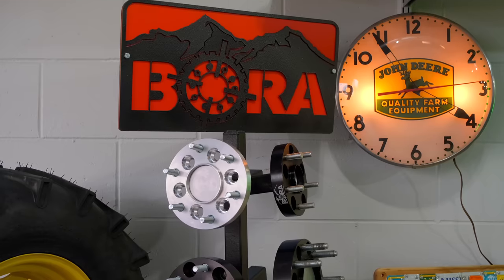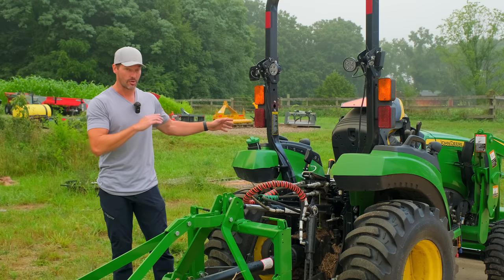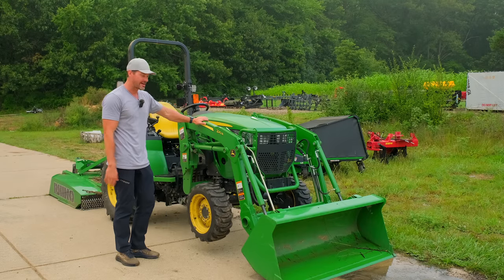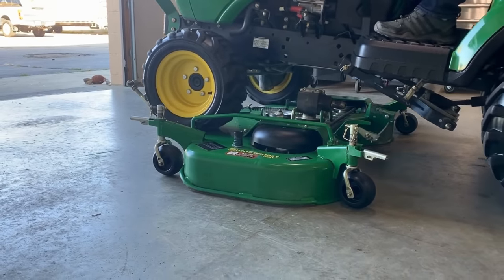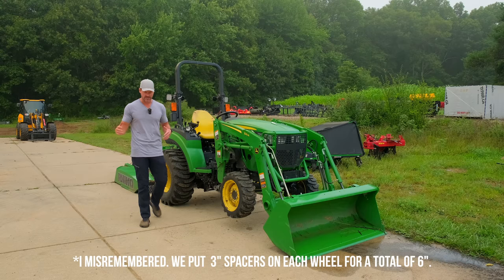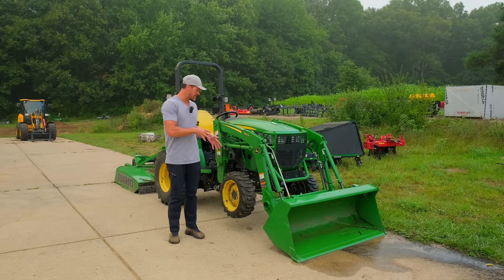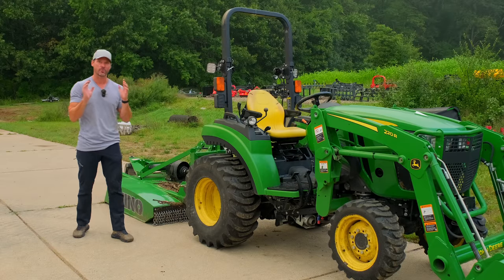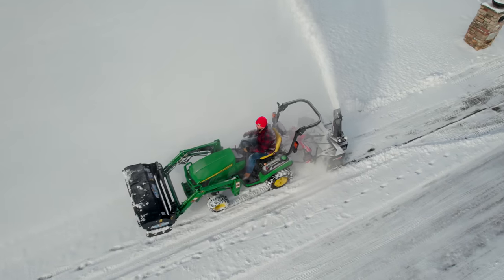WHY YOU SHOULDN'T CARE IF WHEEL SPACERS VOID YOUR WARRANTY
If you've watched our channel for a long time, you've seen us talk about wheel spacers. There are some differing opinions on using them on your tractor, and we'll give you ours again. Ultimately, don't be safe tomorrow on your tractor. Be safe today!